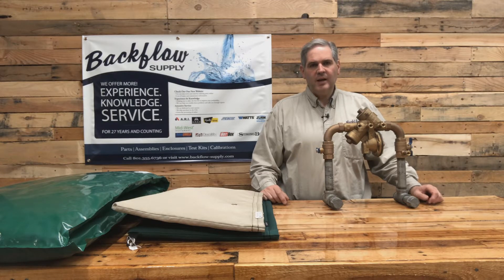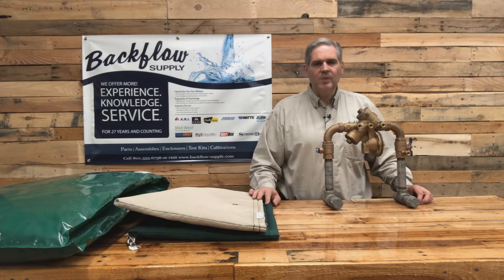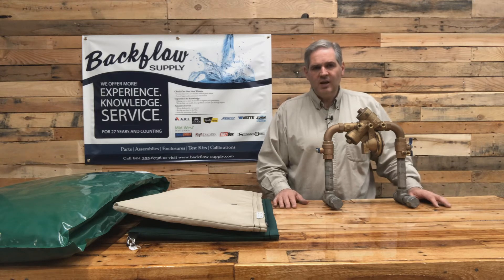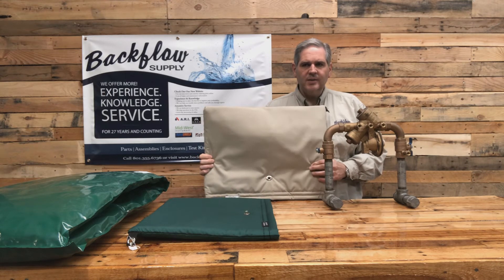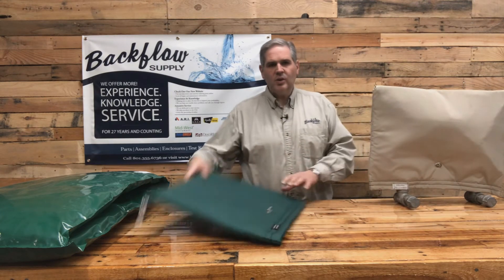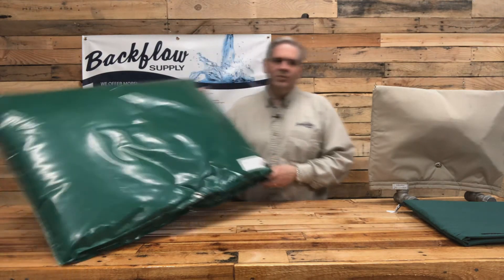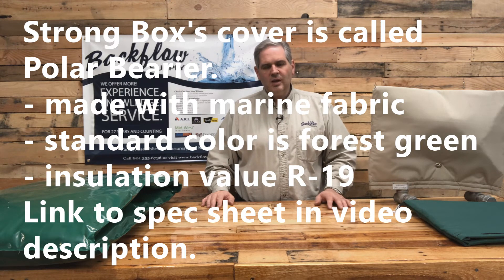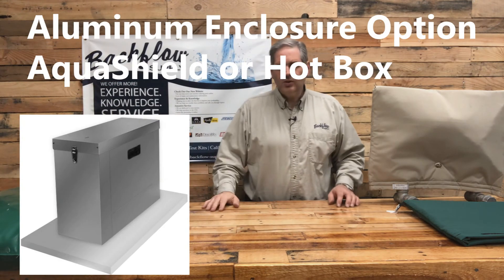Insulating Your Backflow Assembly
Talk about if you need to insulate your backflow assembly and provide options as well as talk about how not to insulate the backflow assembly.

Here are some links for products talked about in the video.  I am going to link some to my web page and some to the manufacturer because I don't have all of what they offer on my store, but can get it and sell it.

Currently I do not have Hot Box products on my site, but do order and ship them direct to you from Hot Box.

Strong Box Spec Sheet on their website.  The spec sheet says they are R-30 BUT they are only R-19!